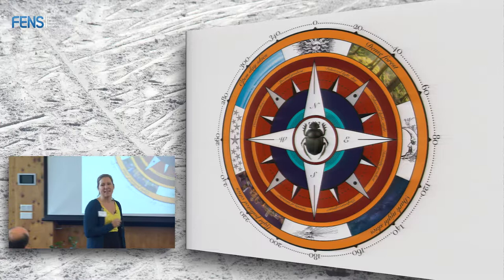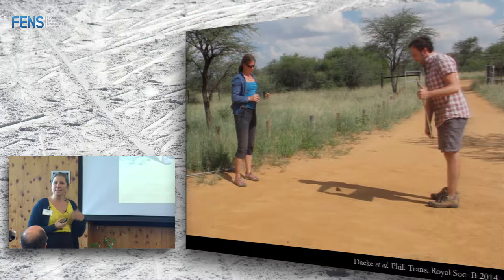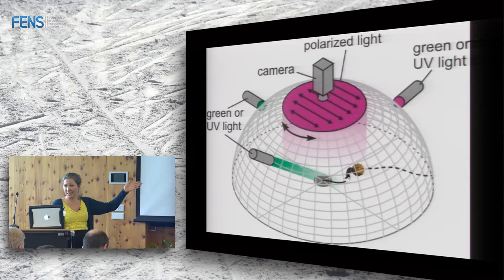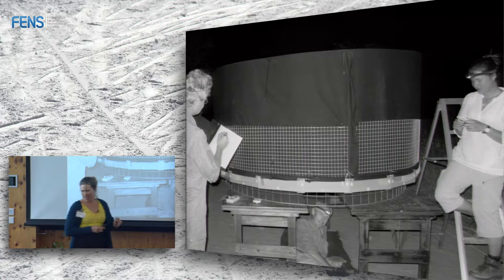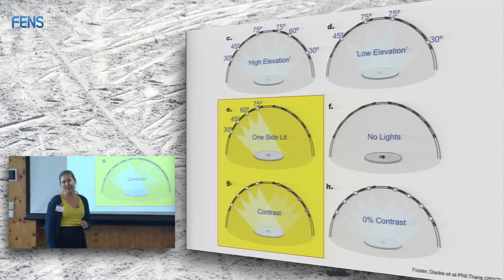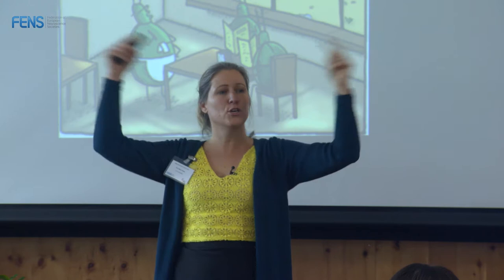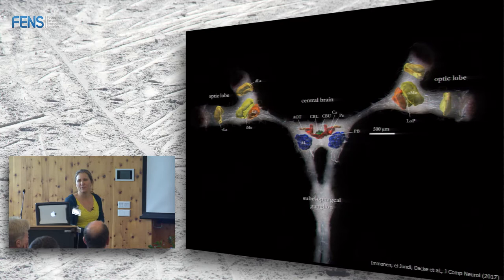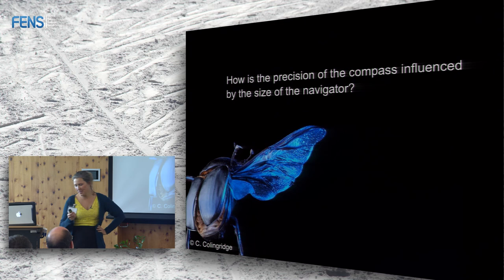Marie Dacke on Celestial orientation: from behaviour to neurons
Prof. Marie Dacke (University of Lund, Sweden) on "Celestial Orientation: from behaviour to neurons", at the FENS Hertie Winter School 2017 on Neural Control of Behaviour - Series 1: Navigation, 10-16 December 2017, Obergurgl, Austria.